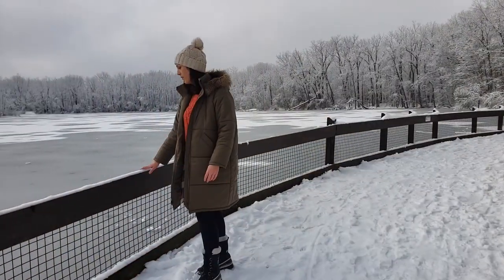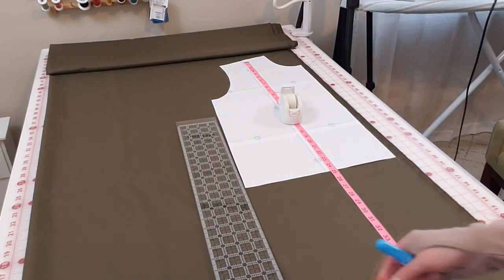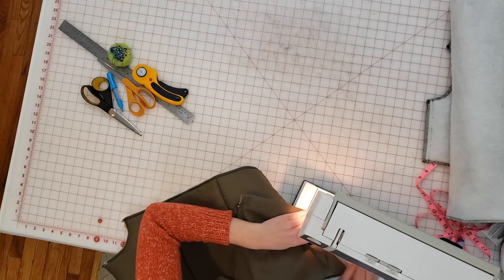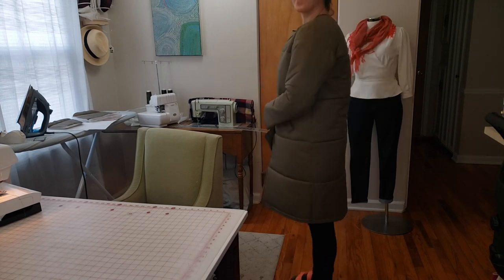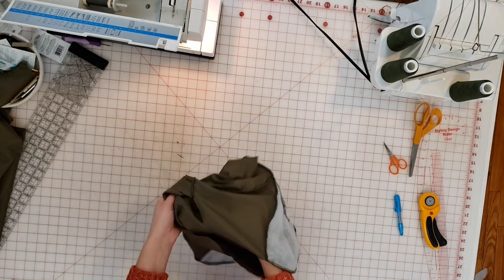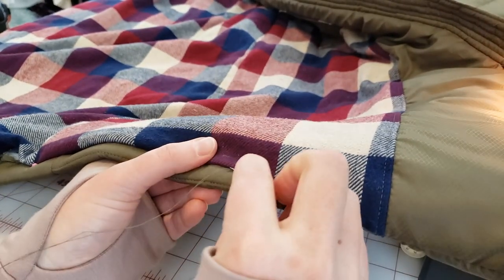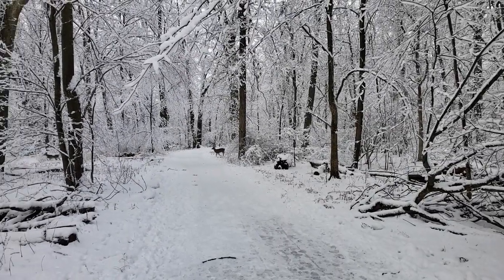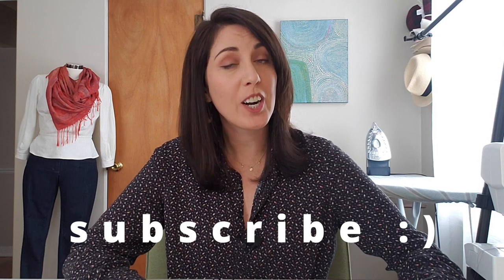DIY Puffer Coat - How to quilt and sew a Puffer Jacket FROM SCRATCH!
The pattern I used to start this project can be found

Welcome back, sewing pals! Today I am showing you how to make a puffer coat...completely from scratch. I made my first quilted puffer jacket about two years ago and was pretty frustrated that there weren’t more resources for making a jacket like this. Most of the posts and videos I found suggested using a pre-quilted blanket or sleeping bag. While that is a great idea, I wanted to have full control over the design and construction of my puffy coat, so I opted to quilt it myself (and of course, share the process!).

0:00 Project Introduction
1:39 A few notes before starting
3:38 Cutting & quilting pieces
6:27 Adding welt pockets
11:14 Assembling coat shell
13:25 Assembling the coat lining
14:57 Adding interior pockets
15:55 Adding hood & collar
16:40 Installing a zipper
18:40 Attaching lining to shell
19:43 Finishing details
23:54 Final coat
25:28 Takeaways & final notes

Sign up for the Pattern Scout Newsletter to receive $5 off your first pattern order

FABRIC/SUPPLY SOURCES:
- HyperD 1.6oz Nylon in "Dark Olive" from Ripstop by the Roll (5 yards)

ADDITIONAL RESOURCES + FUN STUFF:
- Additional batting/insulation resources...